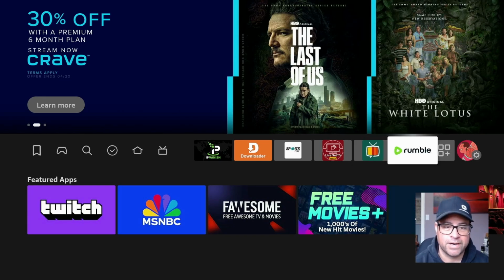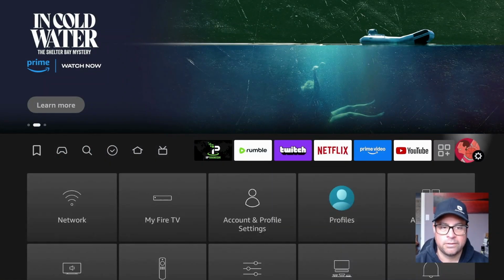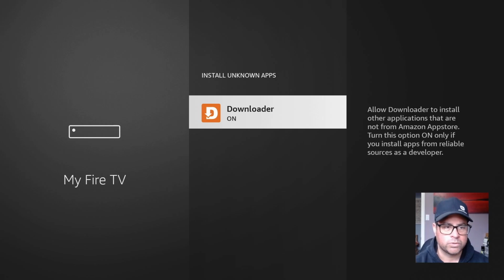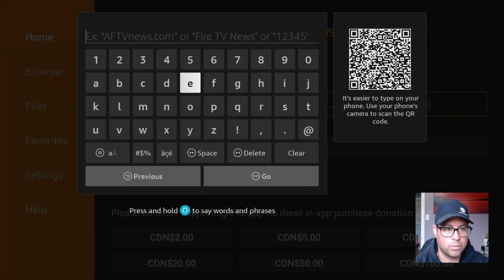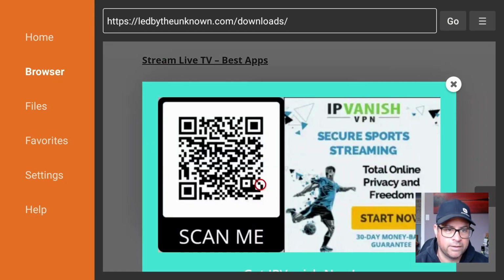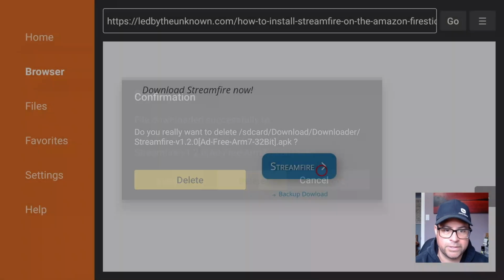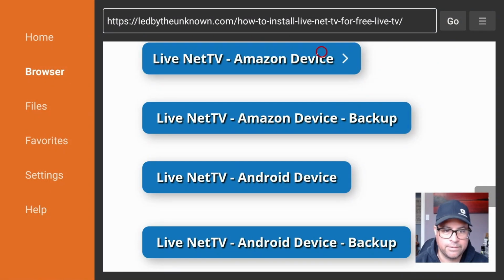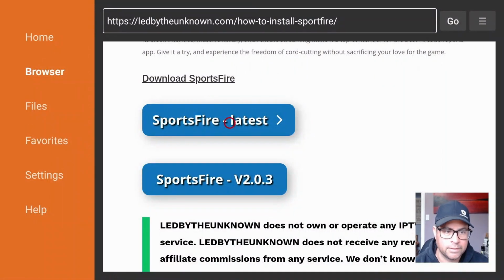The Best 3 Apps for Free Live TV on the Amazon Firestick